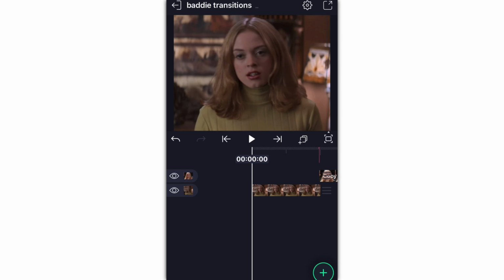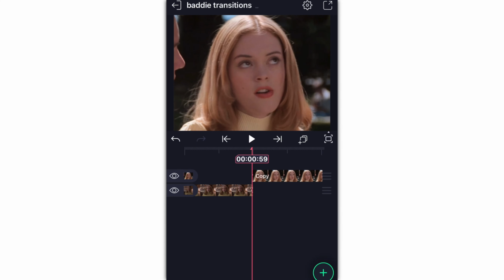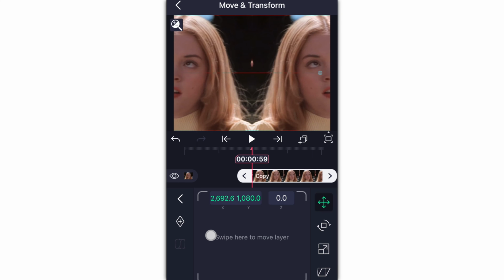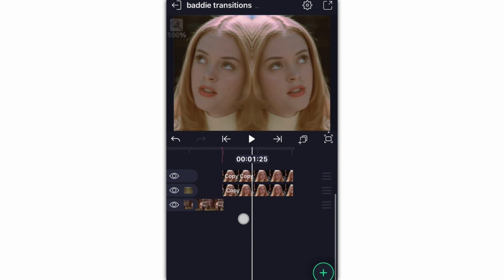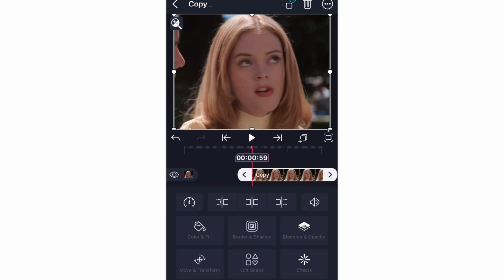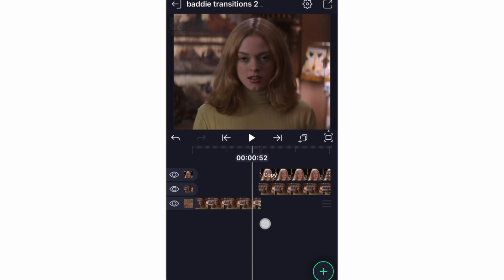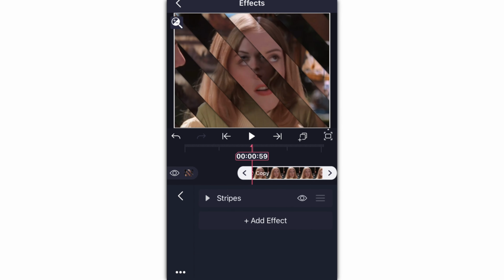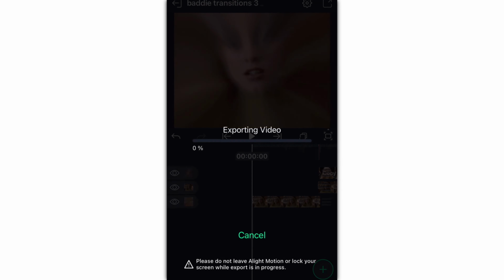baddie transitions on alight motion!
i hope u all had a great weekend!

SOCIALS:
instagram : lourd.aep, gray.amp, jocelynseditss,

i hope you enjoyed the video! remember that you're beautiful, and loved.